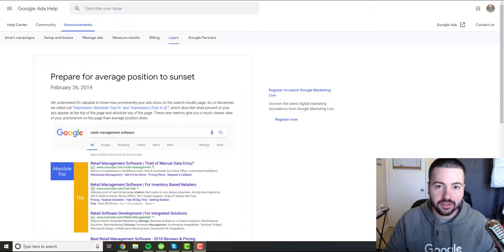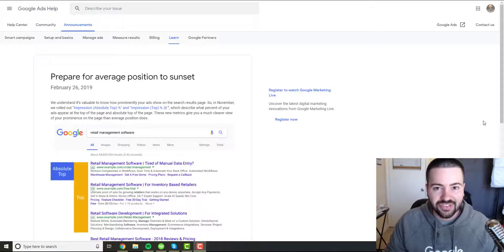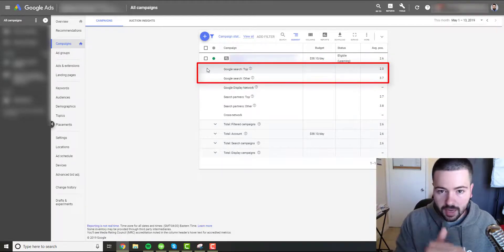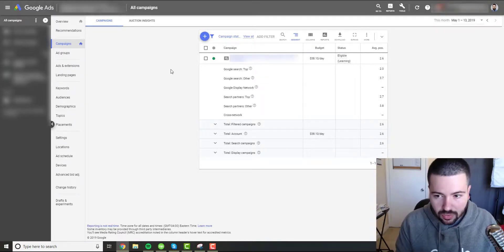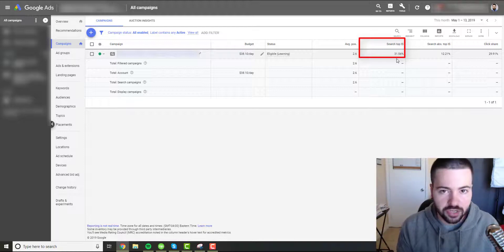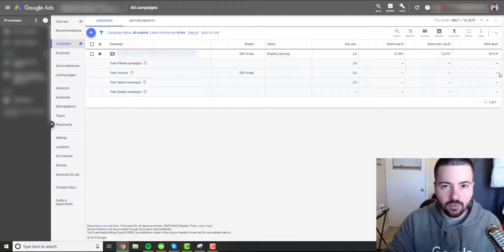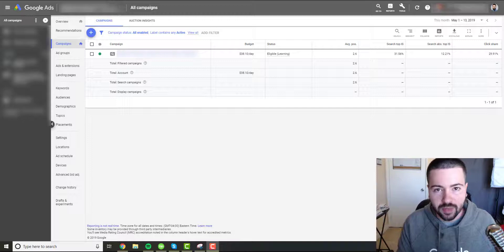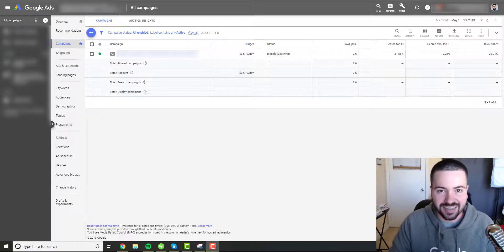Google Removing Average Position | Learn How To Combat This Change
GOOGLE REMOVING AVERAGE POSITION / LEARN HOW TO COMBAT THIS CHANGE. Google is sunsetting the average position metric in September 2019. That gives us three months to prepare for this major change! Learn why Google decided to remove the average position metric and the three new metrics they introduced to replace it.